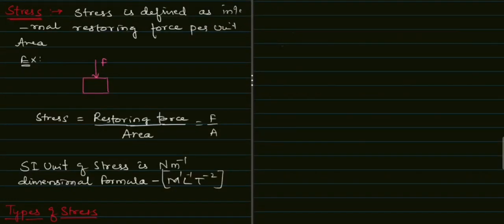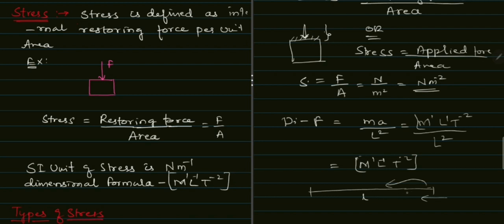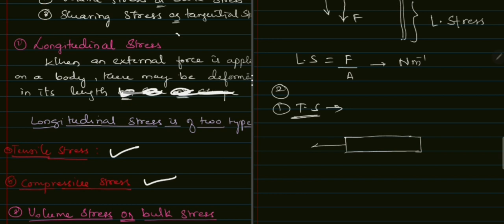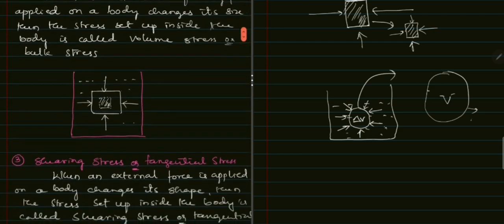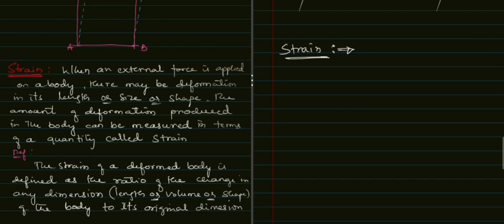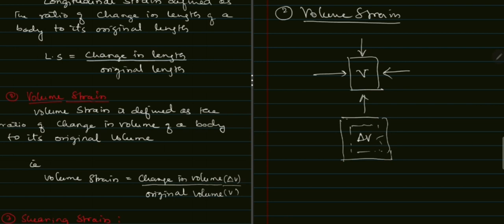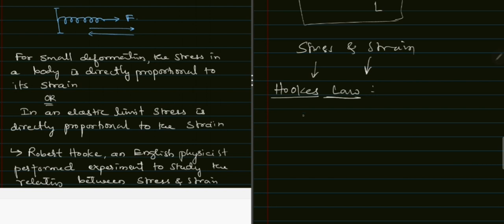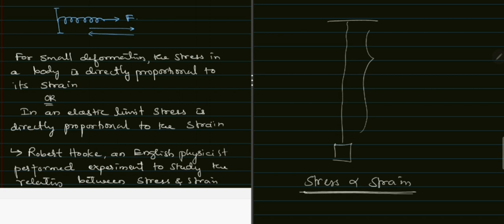BSc Ist Sem | Elasticity | Stress & Strain ,Hooke's Law | by laxman Sir